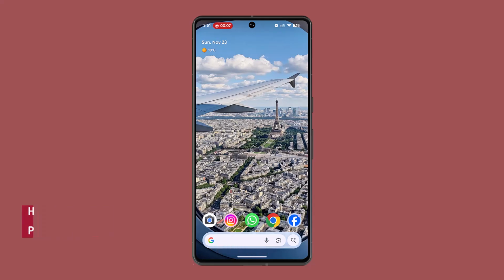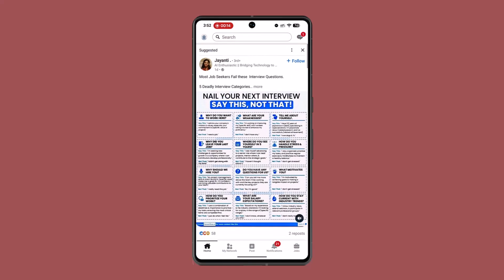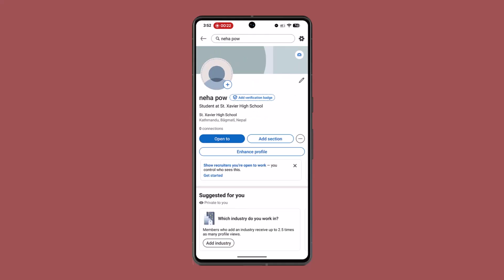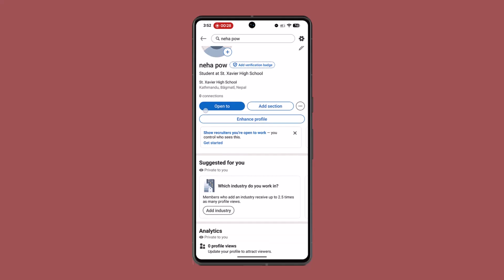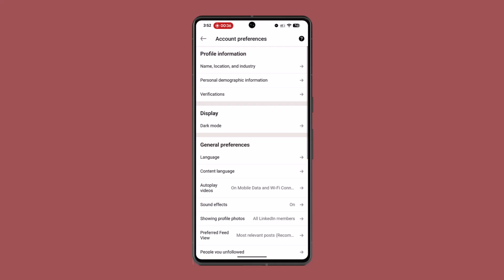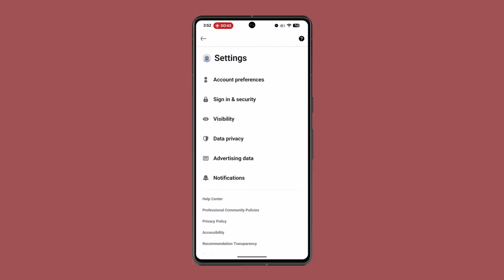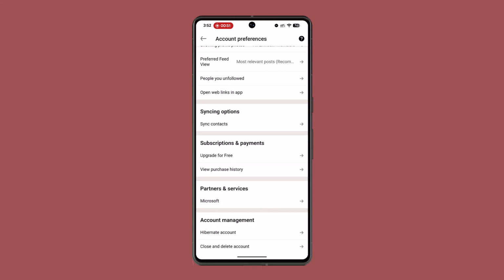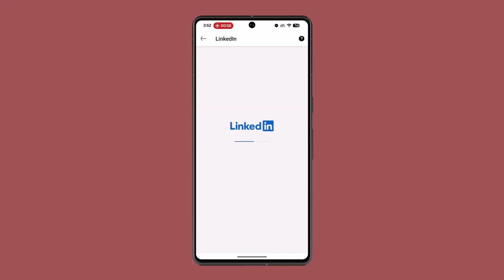How To Cancel LinkedIn Premium Subscription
If you’ve subscribed to LinkedIn Premium but no longer need the added features such as InMail credits, advanced insights, or learning tools, you can cancel your premium subscription directly from the LinkedIn mobile app. This tutorial walks you through the exact steps to stop your LinkedIn Premium plan and avoid future charges.

First, launch the LinkedIn app on your device and tap on your profile icon, usually located in the top-left corner of the home screen. From the menu that appears, navigate to the ‘Me’ section. Tap on it to access your Premium account settings. If this label is not visible, you can still reach the necessary settings through the general menu.

Next, tap on the gear icon to enter the Settings & Privacy section. Scroll through the menu and look for 'Account Preferences'. Within this section, locate the ‘Subscriptions and Payments’ option. From there, tap on ‘Manage Premium Account’ or 'View Purchase History' depending on your version of the app. This will take you to a page where you can see your current plan, billing information, and the option to cancel your subscription.

Select the cancellation option and follow the prompts to confirm. LinkedIn may ask for feedback or offer to pause the subscription instead, but continue through the process to finalize the cancellation. Once canceled, you’ll retain Premium features until the end of your billing cycle, after which your account will revert to the free version.

Always double-check your email for confirmation of cancellation to ensure the process was completed.

Timestamps:
0:00 Introduction
0:12 Opening LinkedIn and accessing the profile
0:24 Navigating to Premium account settings
0:38 Going into Subscription & Payment
0:55 Cancelling the Premium plan
1:01 Conclusion